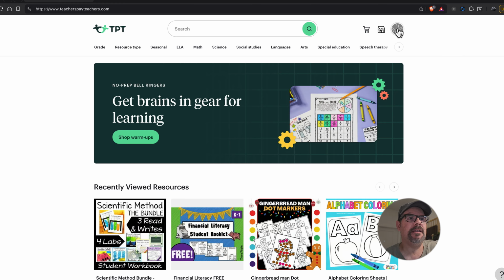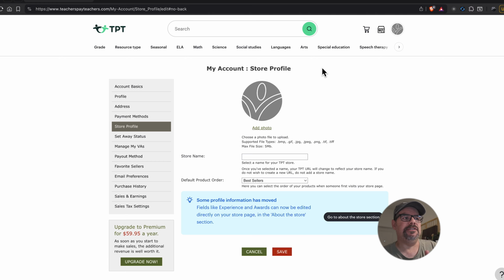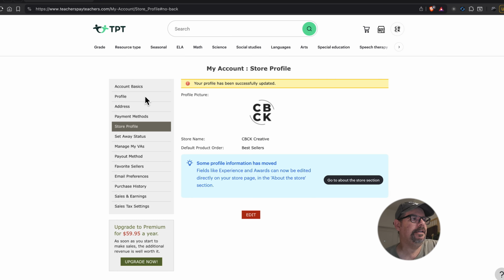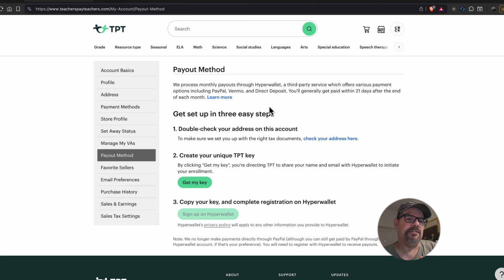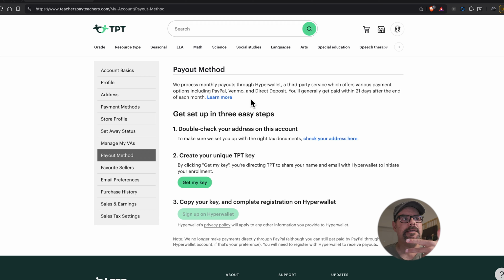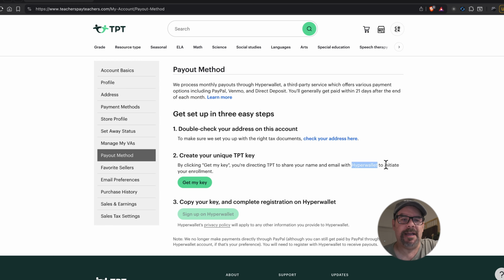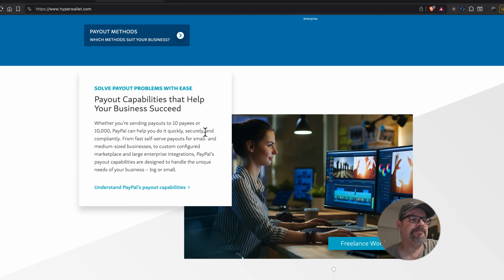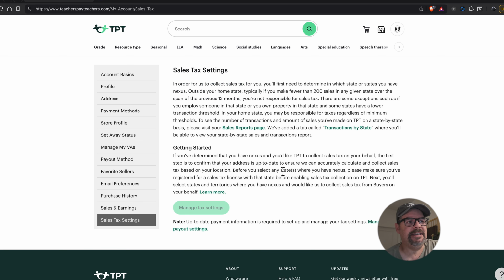How to Set Up Your Store on Teachers Pay Teachers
This video walks through how to set up your store on Teachers Pay Teachers. Learn how to access your dashboard, update profile info, choose a payment method, and align your store name with your brand.

🧠 About CBCK Creative:
I make books, digital products, and templates. I love creativity, simple workflows, and sharing the process with you on YouTube. Everything is built to support sustainable publishing with honest strategies and no "guru" hype.